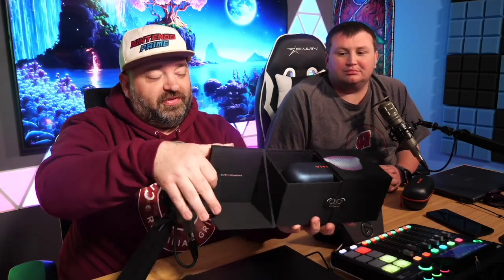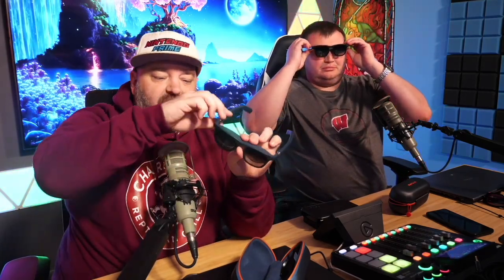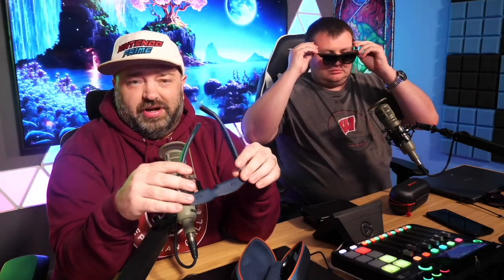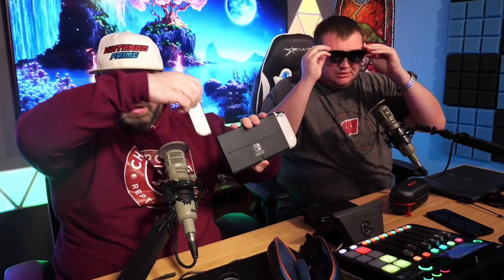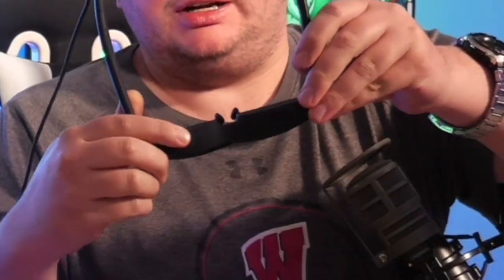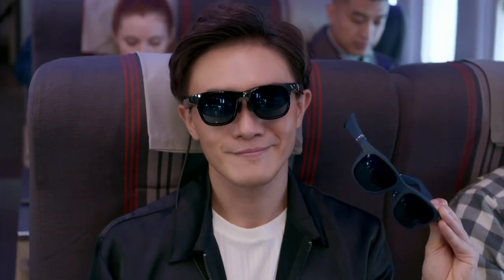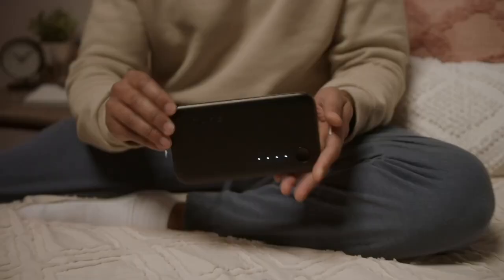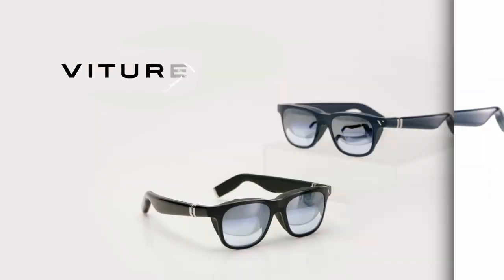These Nintendo Switch Glasses Change Everything!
VITURE One is the first and best XR device for playing Switch Games, including The Legend of Zelda: Tears of the Kingdom!

This device unlocks a giant screen right in front of you, offering a game-changing, I'm-never-going-back experience for PC & console gamers alike. And after a year of pre-orders, these highly-anticipated XR Glasses are finally here! VITURE is offering special launch pricing to commemorate the occasion: for the XR Glasses, only $439; for the Mobile Dock, just $129; and combined with my code, it's less than $400 for the XR Glasses and around $500 if you want the whole bundle. But hurry, this price won't last long!

Thank you everyone for your continued support!